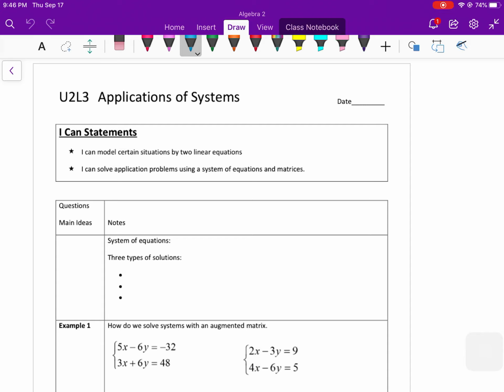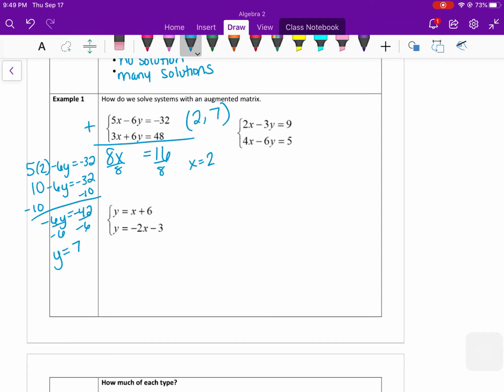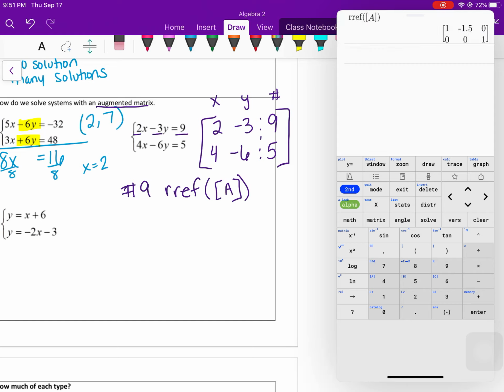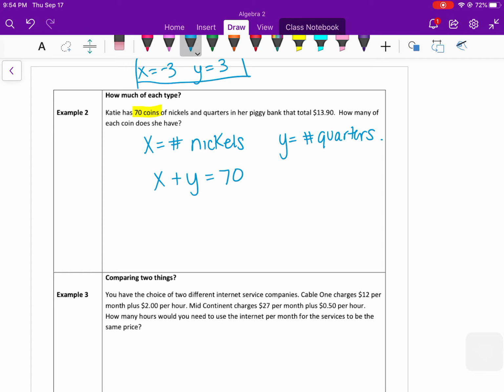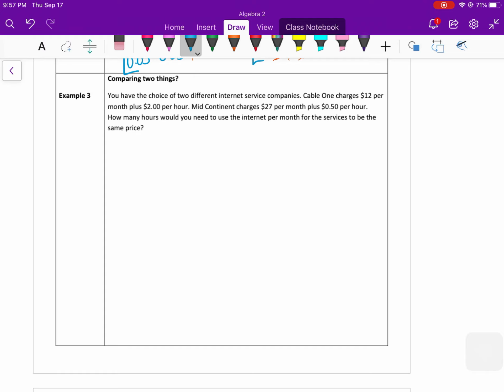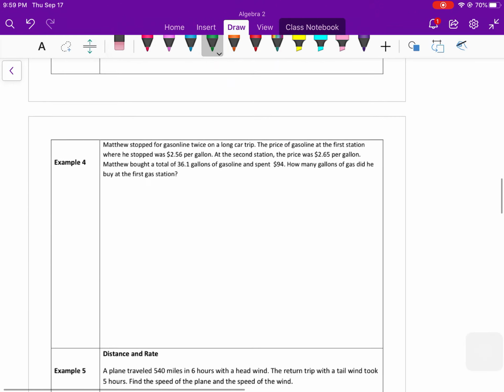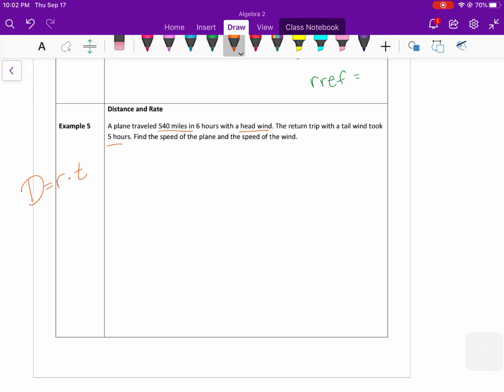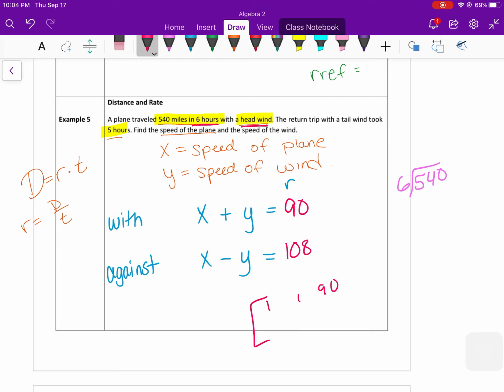U2L3 Applications of Matrix 2 variables hybrid